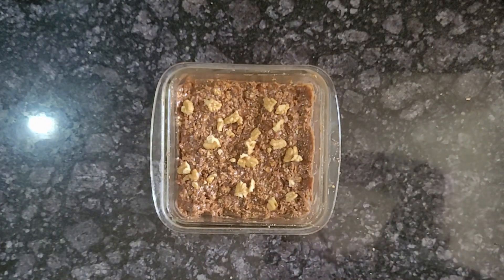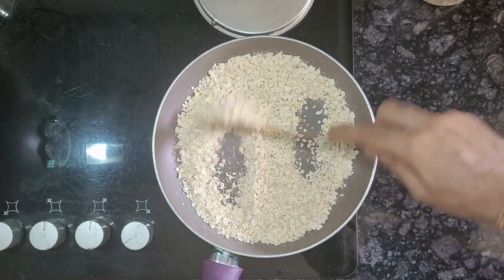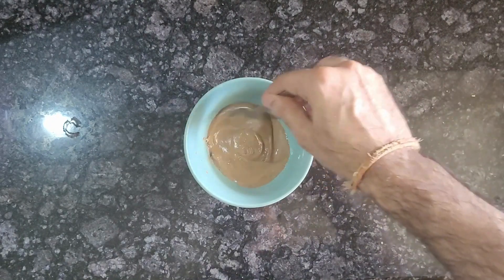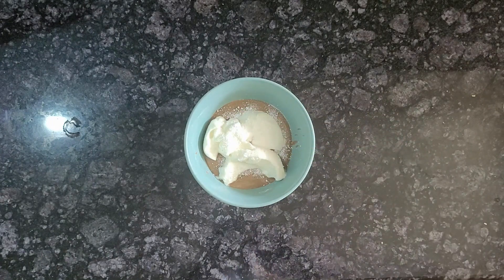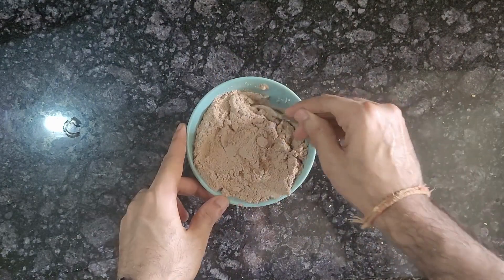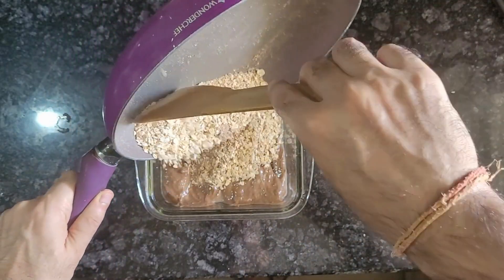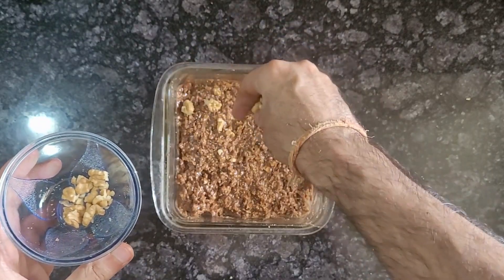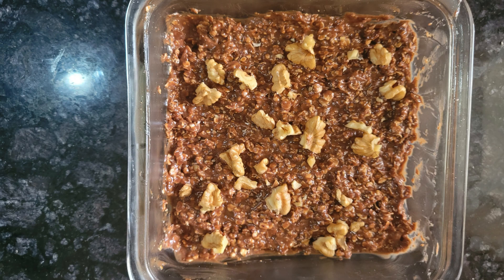Make protein bar at home with only 4 ingredients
Ingredients:

1.5 scoop whey protein
1 cup oats
100 grams curd
2 tablespoons peanut butter
3-4 walnuts
Any Sweetener - Honey/Stevia/Sugar/Sugarfree

High-protein foods and a high-protein diet offer several potential benefits for overall health and wellness

Here are some of them:

Muscle Growth and Repair: A high-protein diet, especially when combined with resistance training, can promote muscle growth and strength.

Weight Management: Protein has a higher satiety value compared to carbohydrates and fats, meaning it can help you feel full and satisfied for longer periods, which may reduce overall calorie intake and support weight loss or weight maintenance efforts.

Metabolism Boost: Protein has a higher thermic effect of food compared to carbohydrates and fats, meaning that consuming protein can slightly increase calorie burning and boost metabolism.

Blood Sugar Control: Including protein in meals and snacks can help stabilize blood sugar levels and prevent spikes and crashes, which is particularly beneficial for individuals with diabetes or those at risk of developing insulin resistance.

Maintenance of Lean Body Mass: During periods of calorie restriction or weight loss, a high-protein diet can help preserve lean body mass (muscle mass) and prevent muscle loss, which is important for maintaining metabolic health and preventing the rebound effect often associated with weight loss.

Improved Recovery: Protein provides the necessary building blocks (amino acids) for muscle repair and synthesis, helping to speed up the recovery process and optimize exercise adaptations.

It's important to note that while a high-protein diet offers many benefits, balance is key. It's essential to include a variety of nutrient-rich foods in your diet, including fruits, vegetables, whole grains, and healthy fats, to ensure you're meeting all of your nutritional needs.